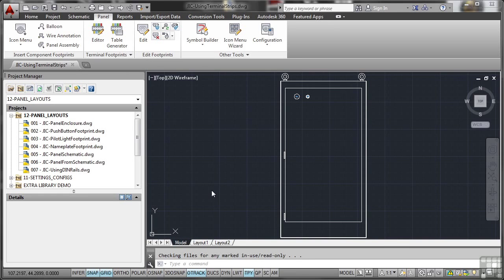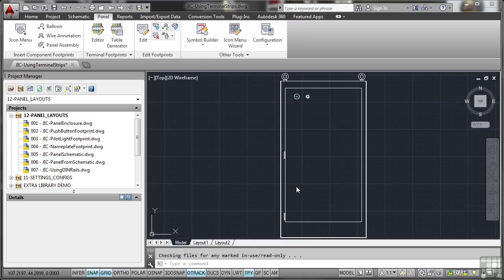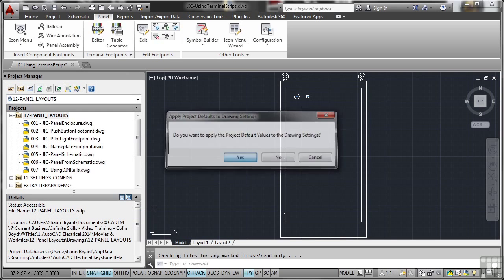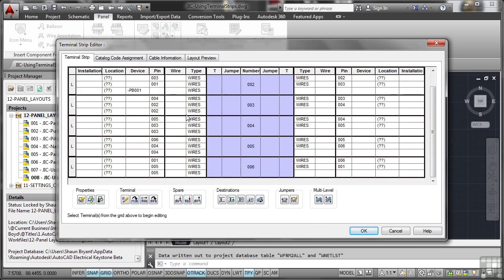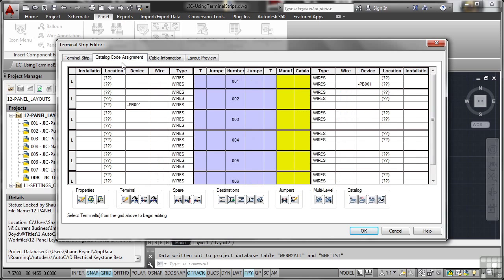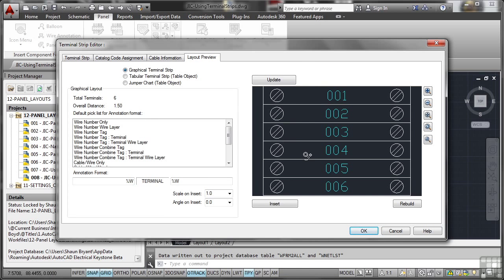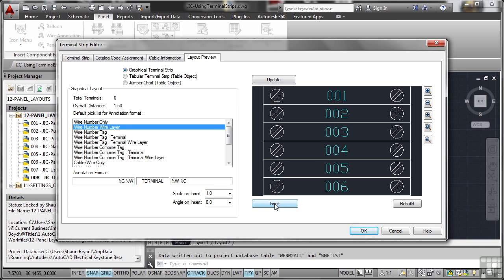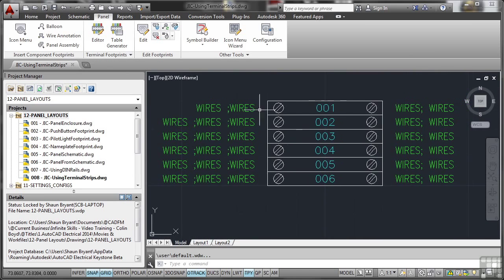12 08 Uing Terminal Strips